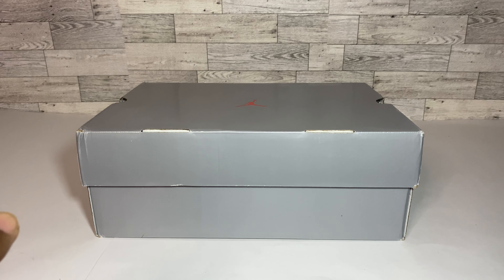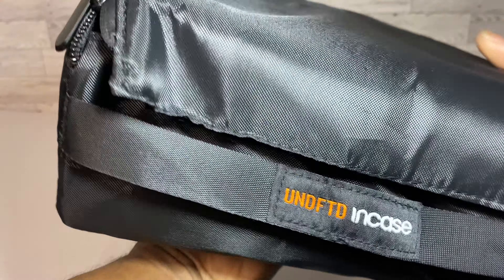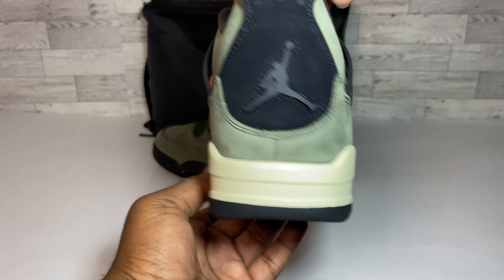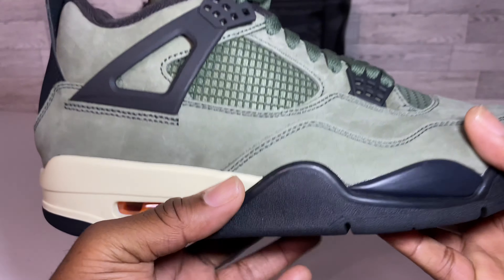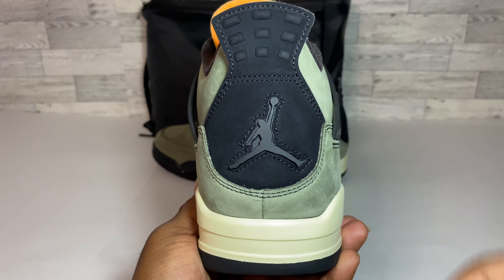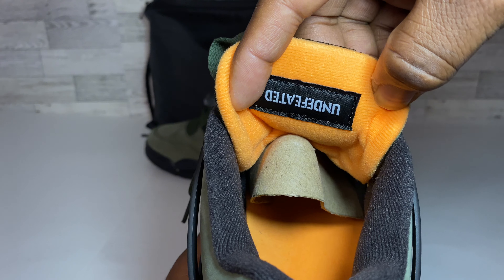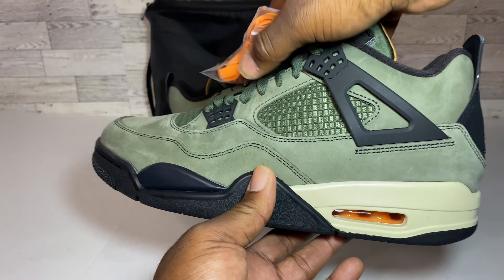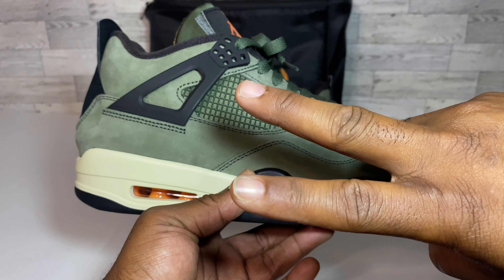MOST EXPENSIVE? THE JORDAN 4 UNDEFEATED IS SUPER RARE REVIEW WITH ONFOOT FROM THE OTHER SIDE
‼️Trusted seller ‼️
Code: don for $15 off